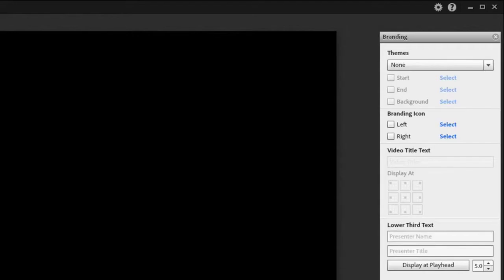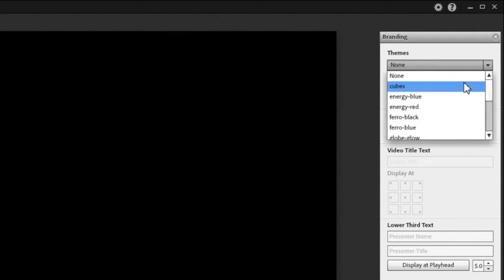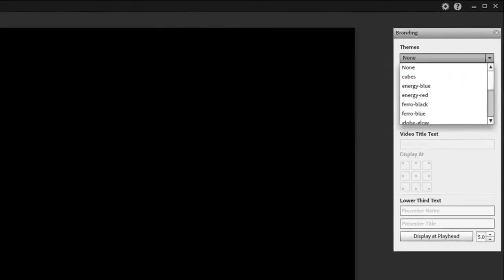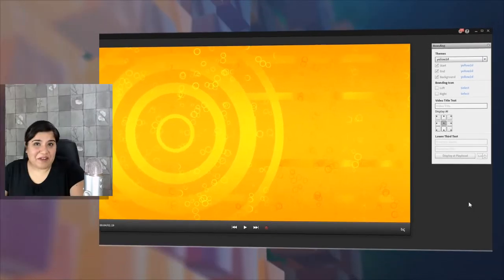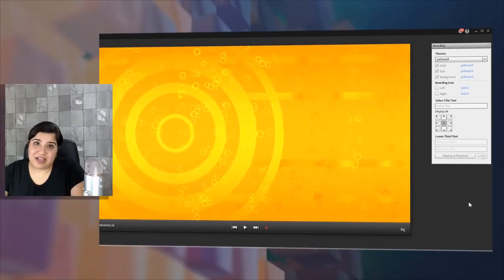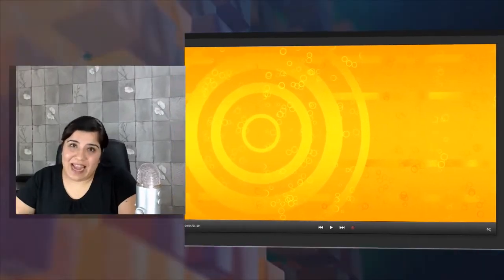New Themes in Adobe Presenter Video Express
Take a look at the new themes added in Adobe Presenter Video Express.